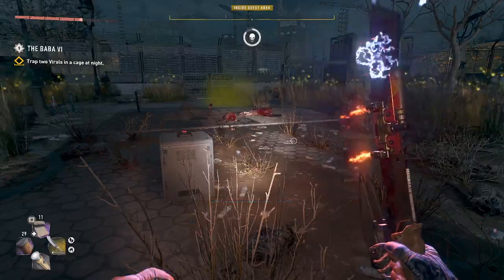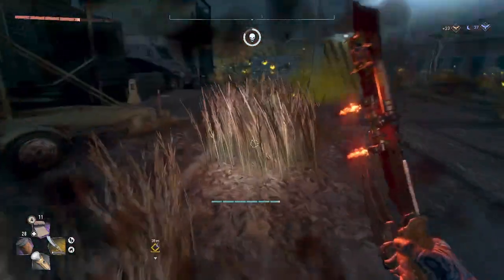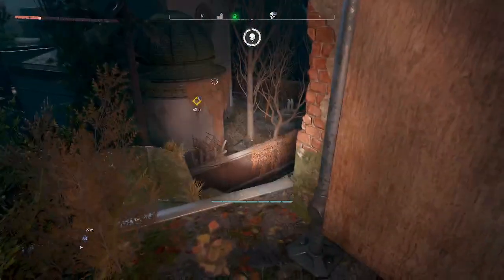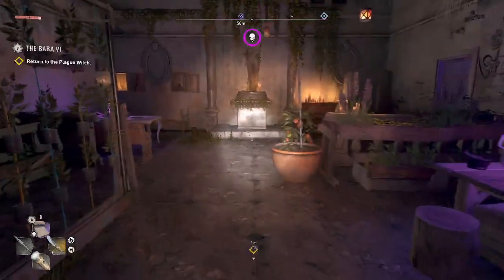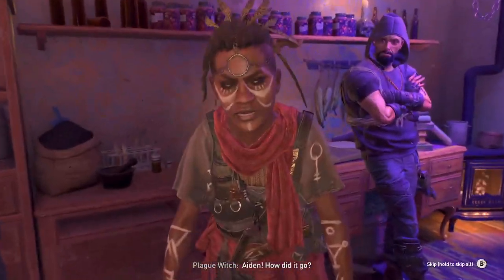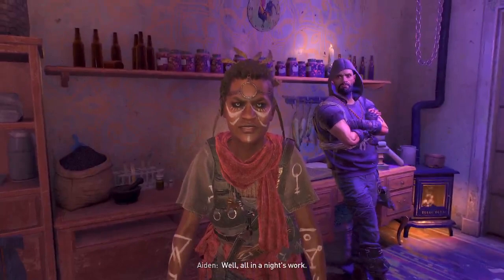Dying Light 2 Baba VI Side Quest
While taking a break from more serious encounters in Dying Light 2, I took on Baba VI side quest. Using exploding arrows I lored virals to me and captured them in the crate.